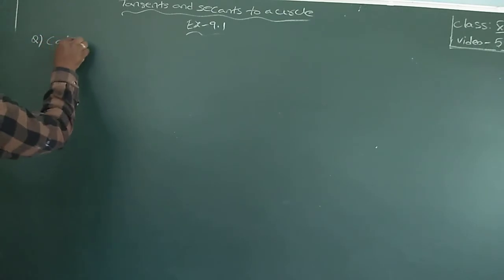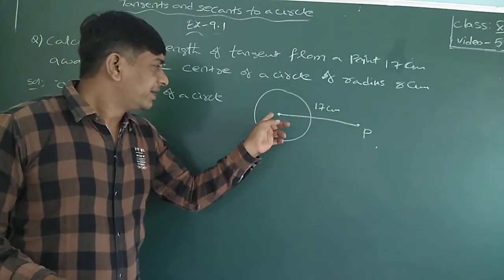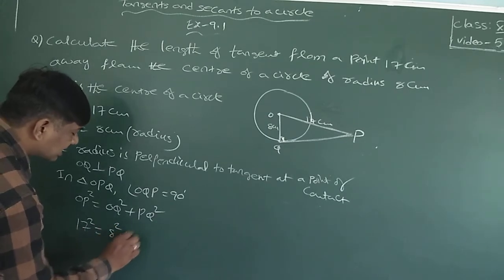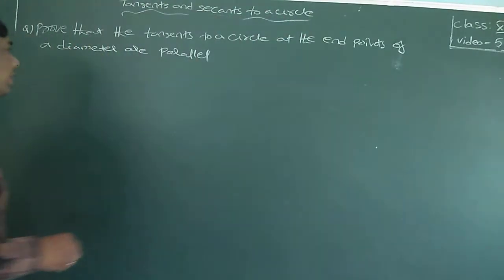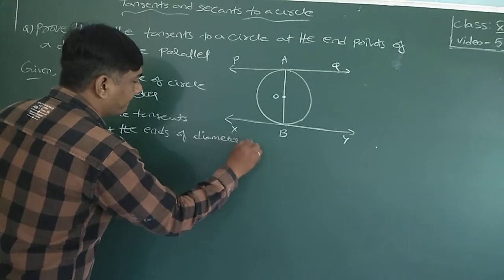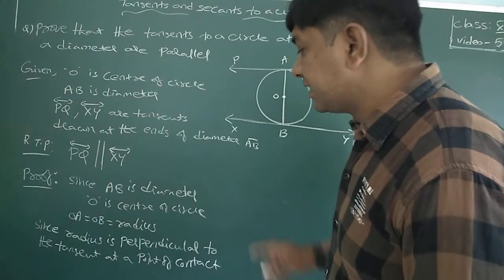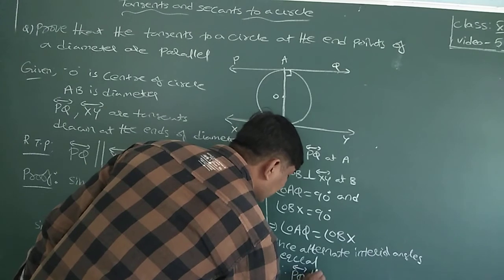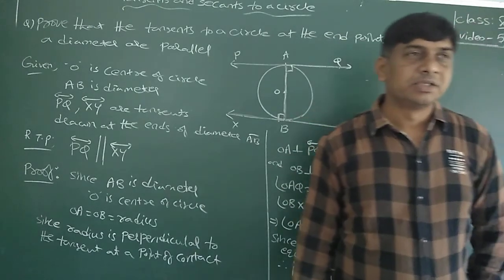tangents and secants 5